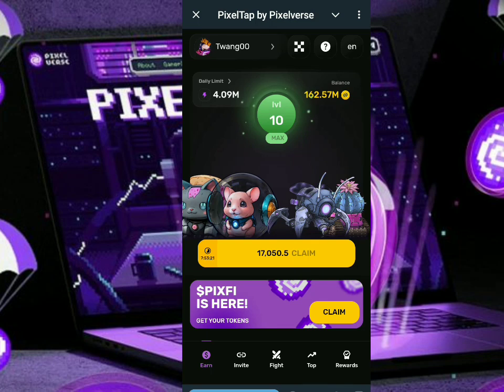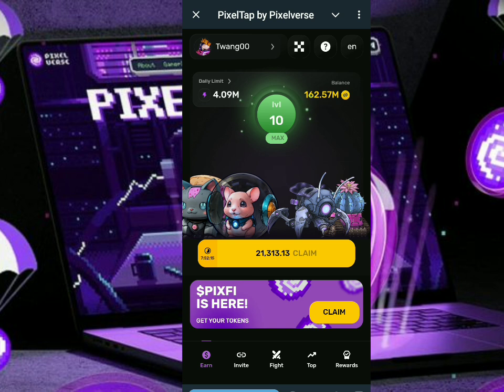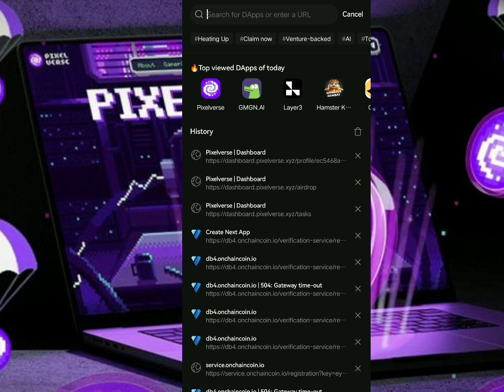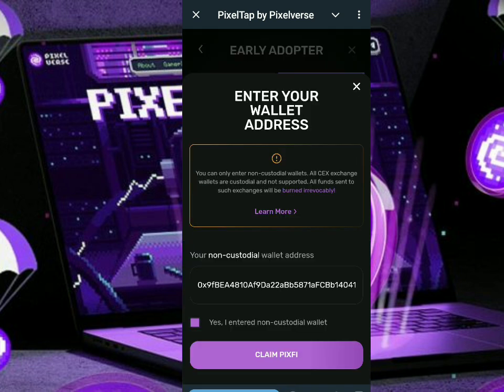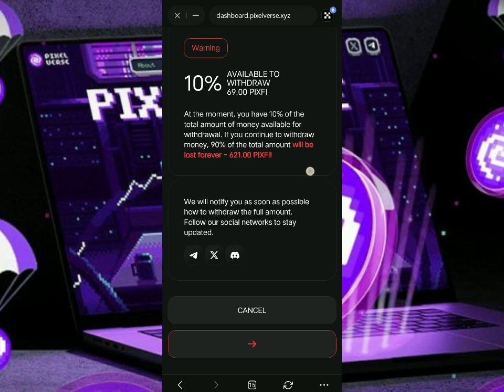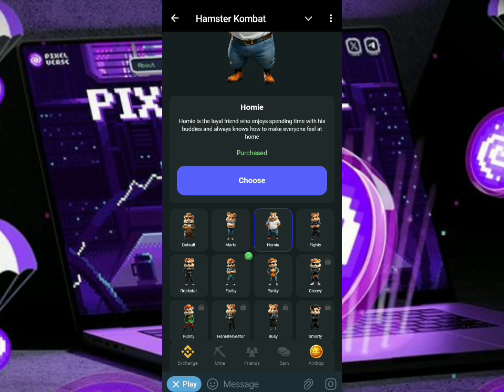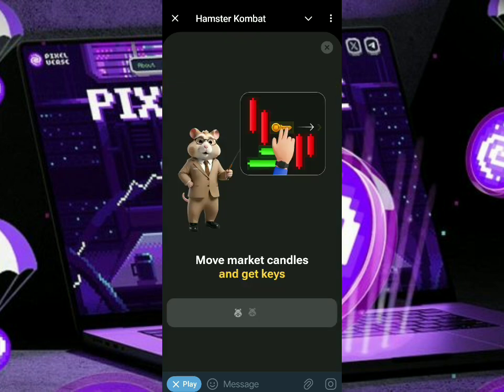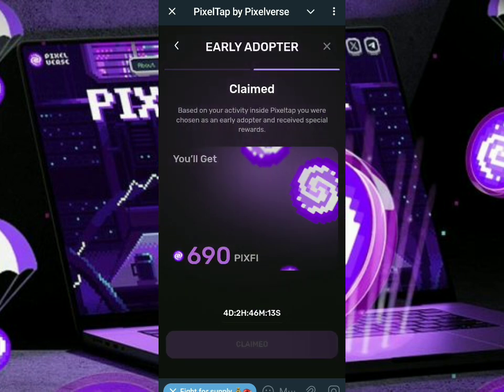How to claim pixfi. Why staking. when withdrawal?? Hamster 🐹 key useful?